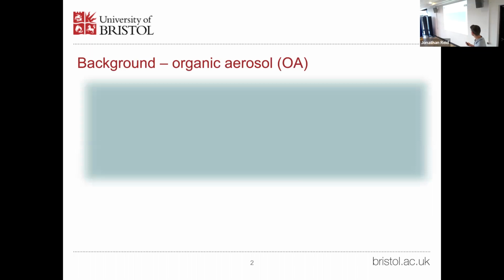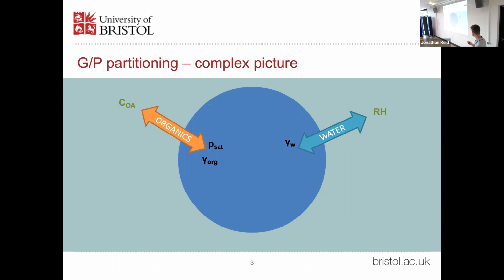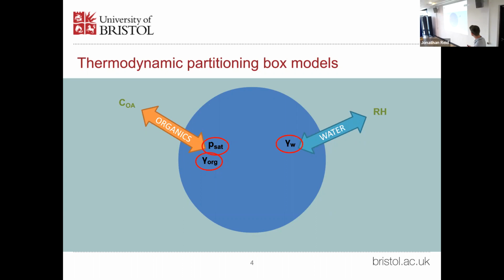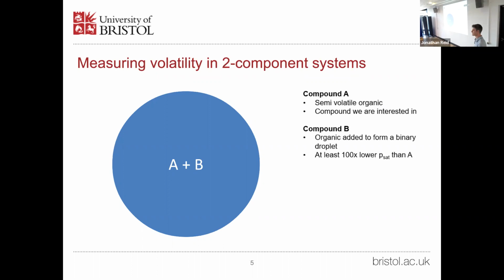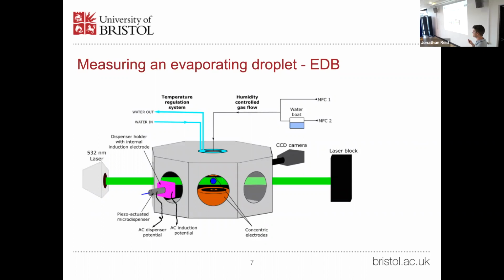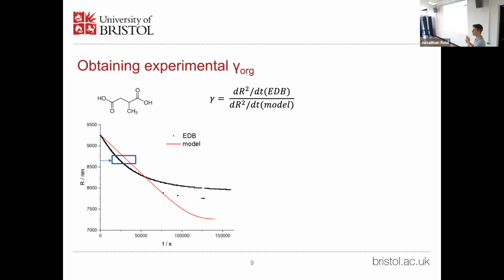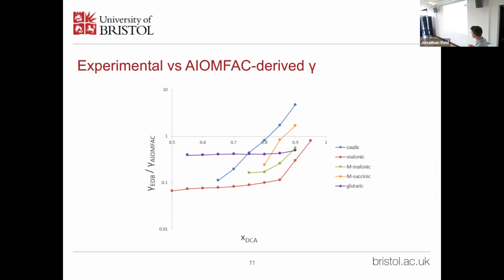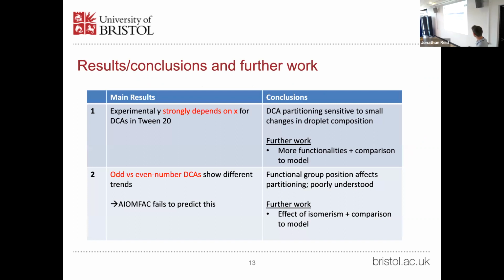Cohort 1 Presentation - Annual Conference 2022 - Tom Hilditch